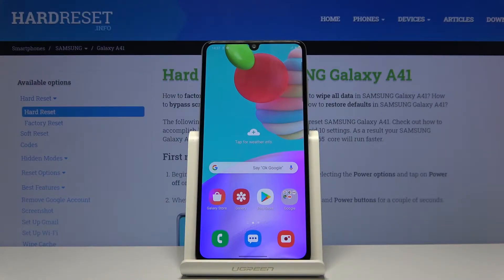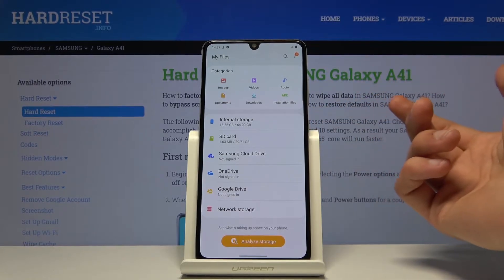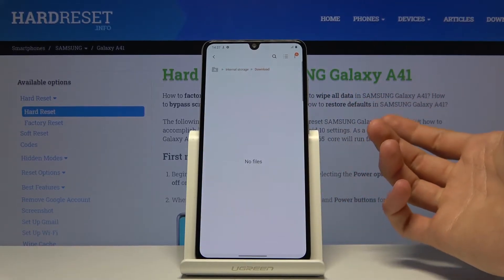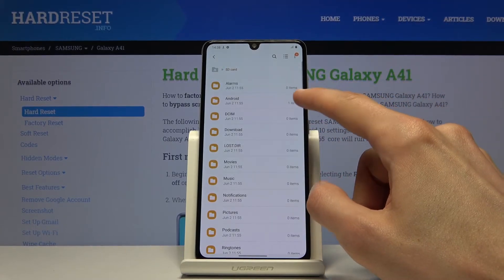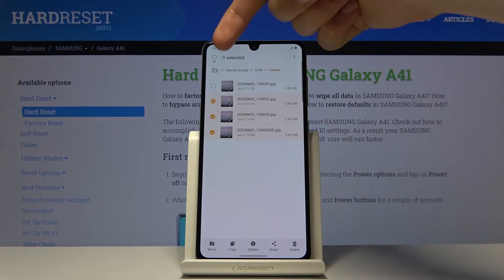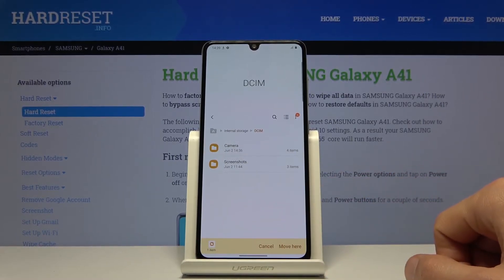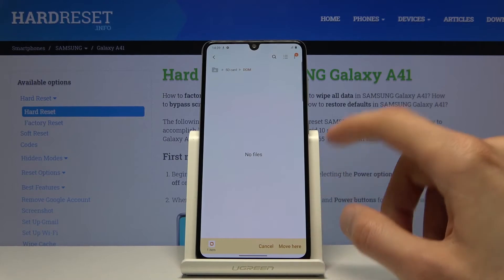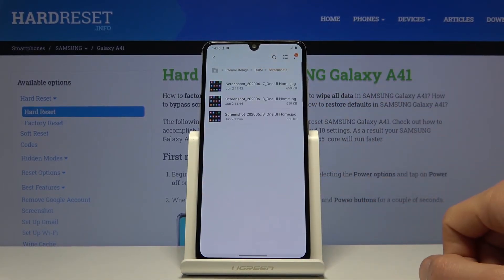How to Transfer Files in SAMSUNG Galaxy A41 – Copy & Relocate Data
Learn more info about SAMSUNG Galaxy A41:
If you’re wondering how to transfer files from memory card to your SAMSUNG Galaxy A41 or other way, then this video is for you! Let’s watch all shown instructions and learn all steps required to transfer files successfully. Follow our instructions and relocate important files within few minutes.

How to transfer files in SAMSUNG Galaxy A41? How to transfer photos in SAMSUNG Galaxy A41? How to transfer data in SAMSUNG Galaxy A41? How to copy data in SAMSUNG Galaxy A41?